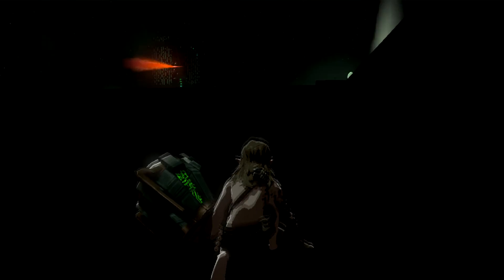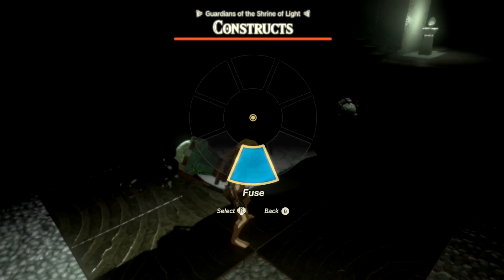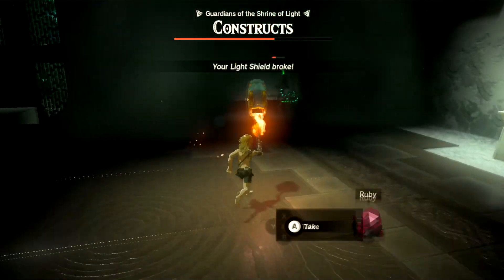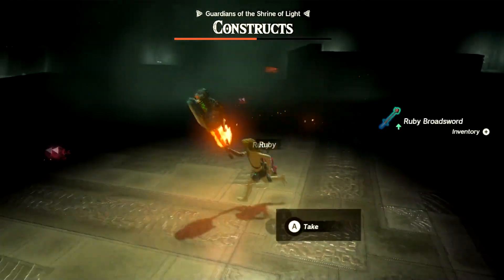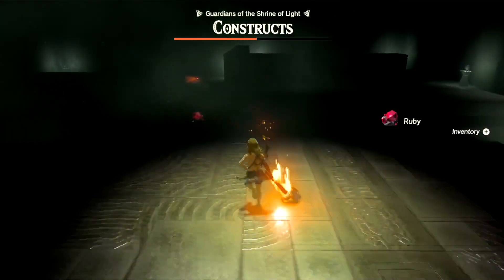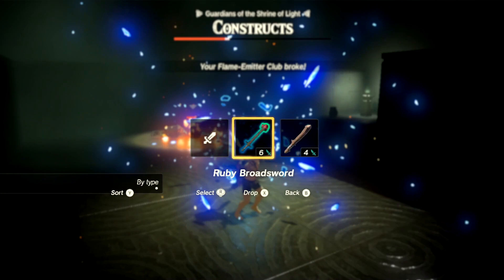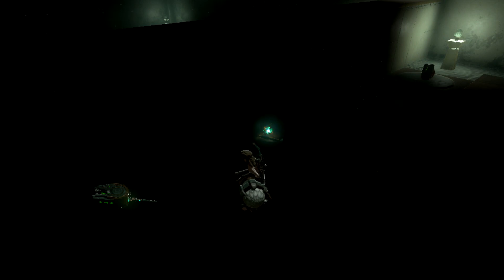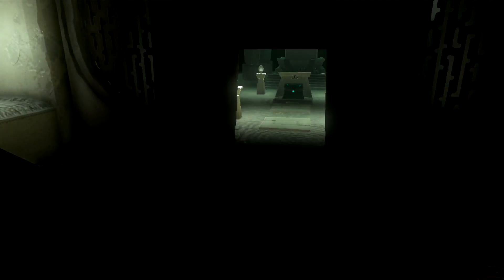Simosiwaki Shrine Guide in Zelda Tears of the Kingdom (Proving Ground Light On) (TOTK)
Hi everyone, in this video I am going to be providing a guide for Simosiwaki Shrine in Zelda Tears of the Kingdom(Proving Ground Light On) (TOTK). If you are looking for help in locating this shrine, or any other shrines in the game, I hope this video can help you out. I will also be providing a proof of how to obtain the Light Arrows needed to open the shrine.

0:00 - Intro
0:08 - Simosiwaki shrine guide